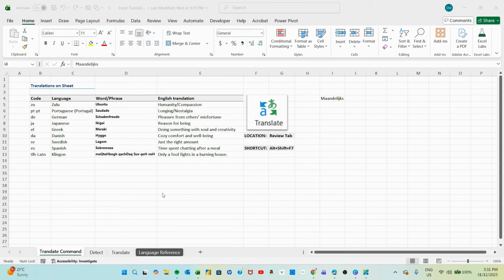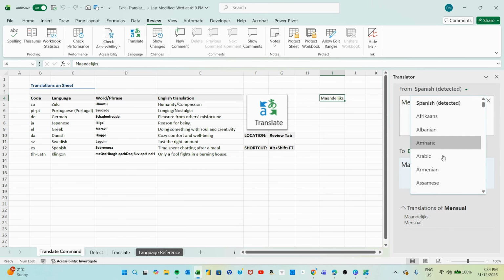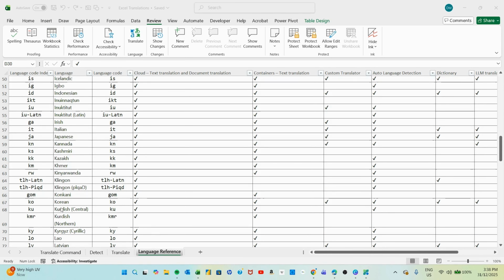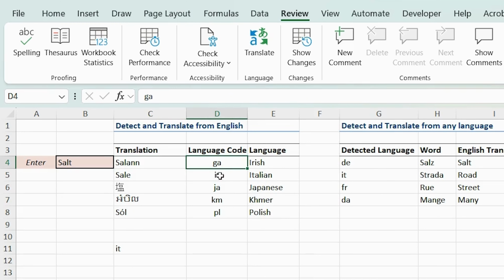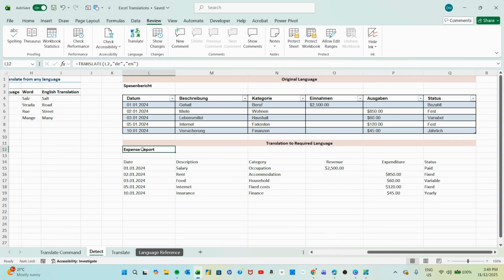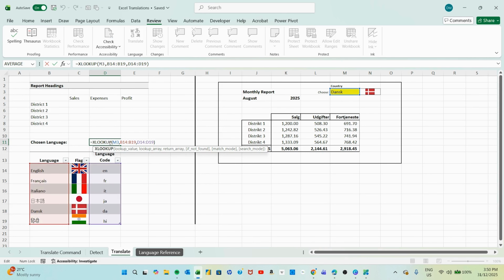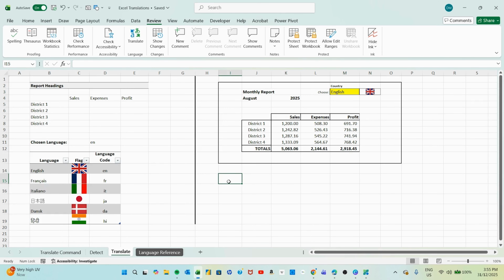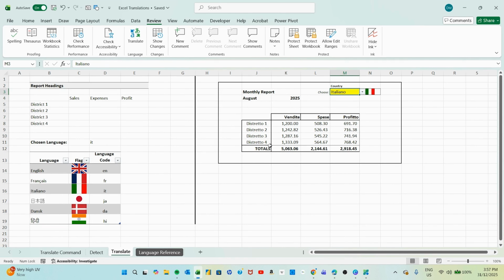Excel Translation Tools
Translate Excel cells in SECONDS! 🚀 No more Google Translate tabs. Here is the ultimate Excel translation hack you need to know.

Did you know Excel has a built-in translator? 🤯 Most people do this the hard way, but in under 20 minutes, I’ll show you the "Pro way" to handle multi-language data.